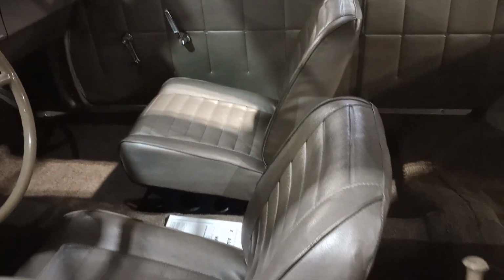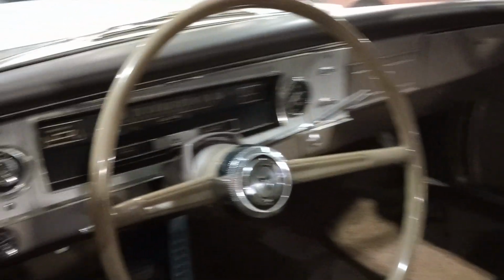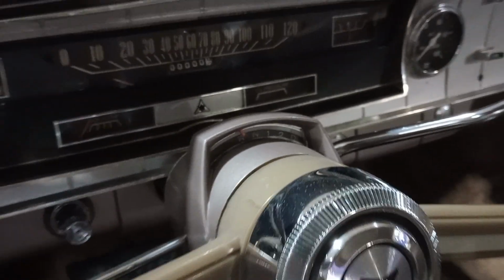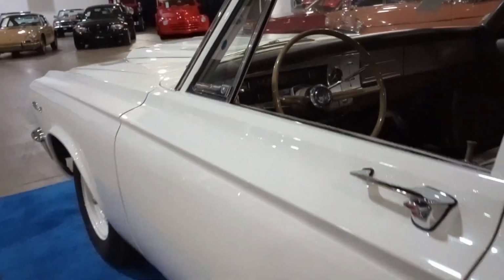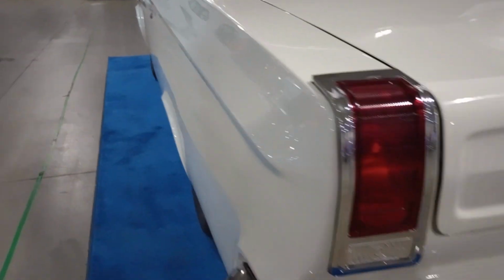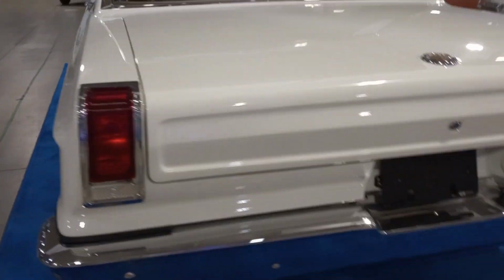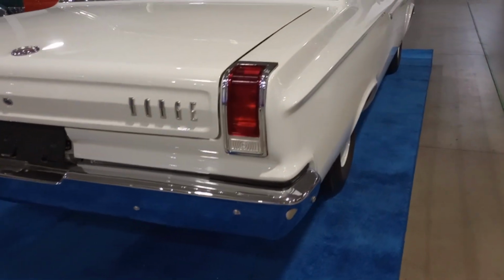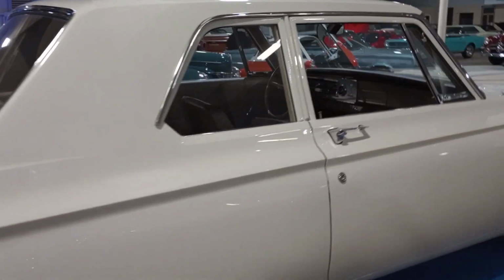65 Dodge Coronet A990 factory race car, Auburn auction 2023, Cross Ram Hemi -Gause Garage 🏁🏁🏁💯